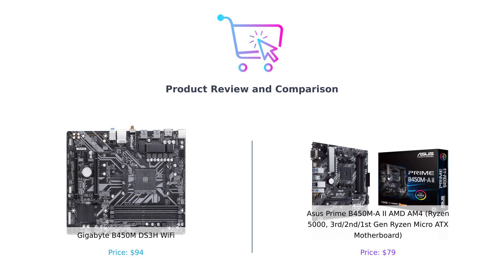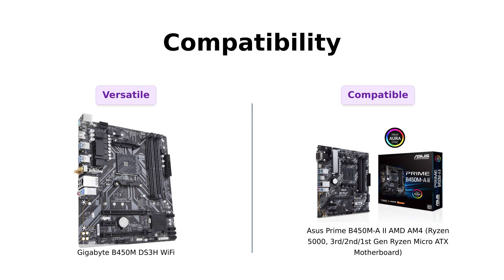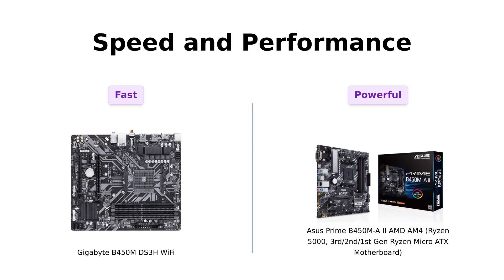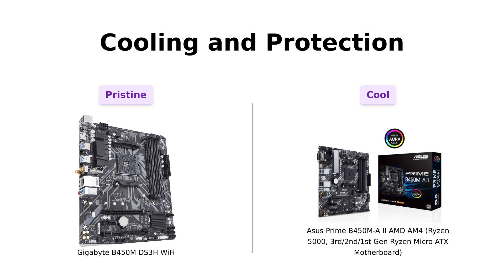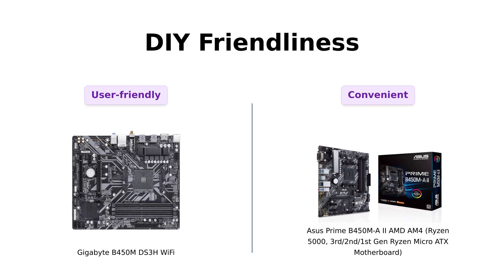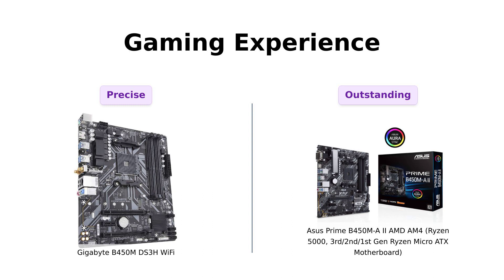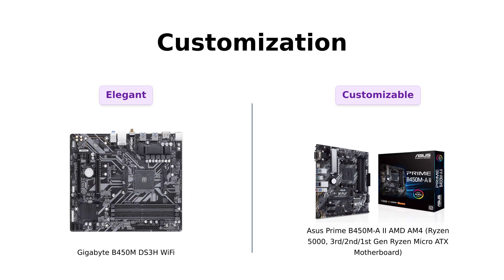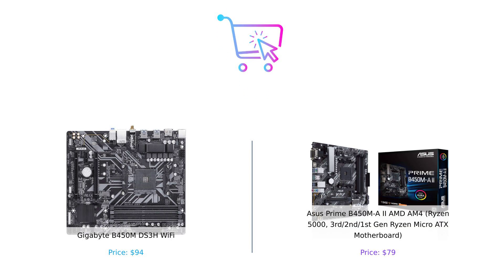🔥 Gigabyte B450M DS3H WiFi vs ASUS Prime B450M-A II 🚀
Comparing the Gigabyte B450M DS3H WiFi (AM4//AMD/B450/mATX/SATA 6GB/s/USB 3.1/HDMI/Wifi/DDR4/Motherboard) to the ASUS Prime B450M-A II AMD AM4 (Ryzen 5000, 3rd/2nd/1st Gen Ryzen Micro ATX Motherboard (128GB DDR4, 4400 O.C.), NVMe, HDMI 2.0b/DVI/D-Sub, USB 3.2 2, BIOS Flashback, and Aura Sync).